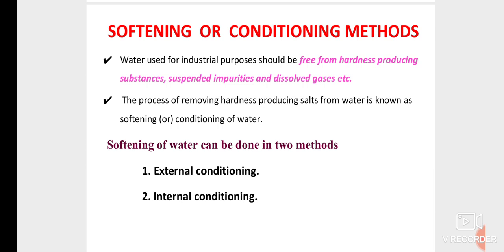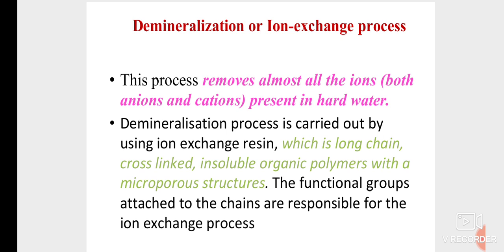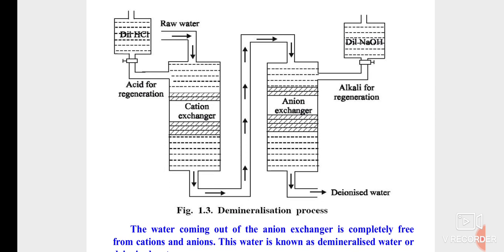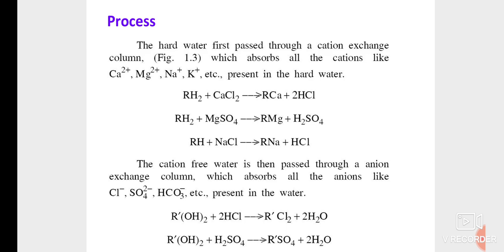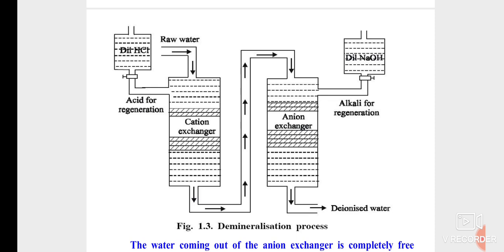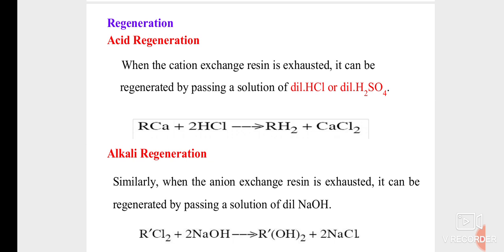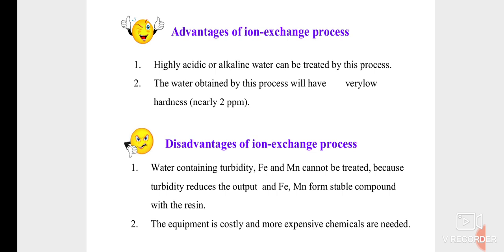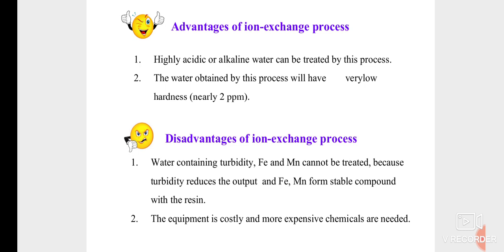Ion Exchange Process - Esec Lecture Series